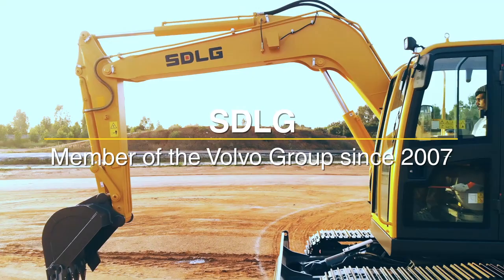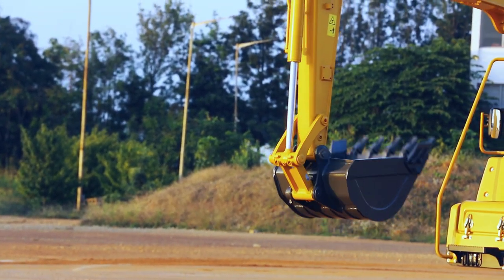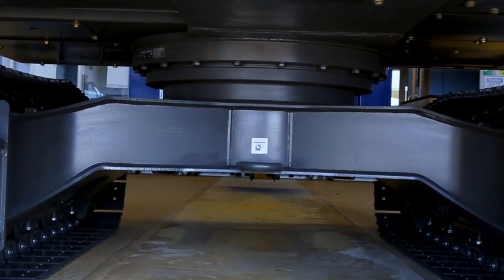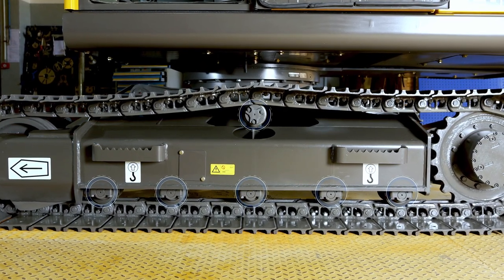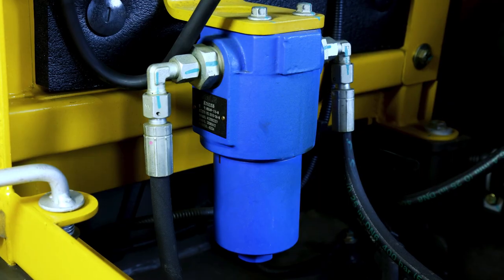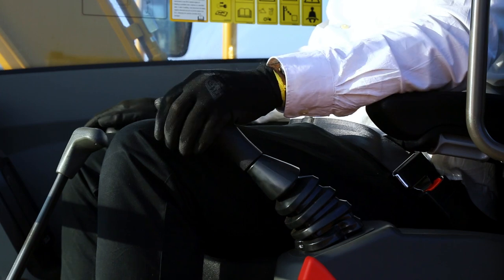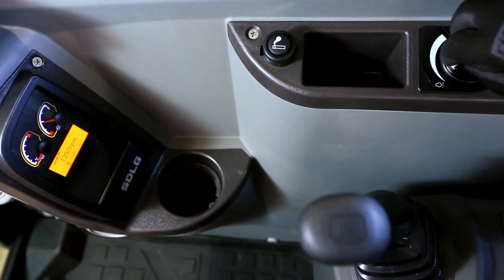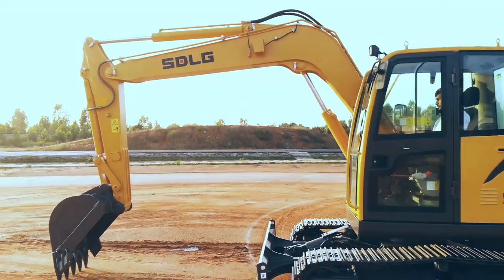SDLG E680Fi Excavator | Walk-through Video | Reliability Reloaded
The SDLG Hydraulic E680Fi Excavator is a purpose-built 8-ton machine. At the heart of the machine is a Japanese Yanmar engine that features a 4-valve structure. It is a highly efficient engine that offers power and fuel economy.

The load-sensing hydraulic system in the excavator delivers high performance and high efficiency. An ergonomically designed cabin reduces operator fatigue and makes it comfortable for the operator to handle the machine for long duty cycles. These features make the excavator a reliable and durable machine in urban and rural settings.